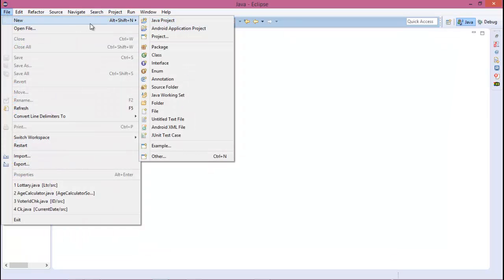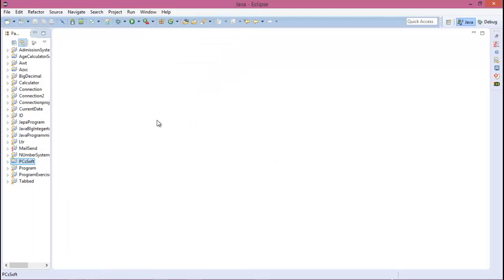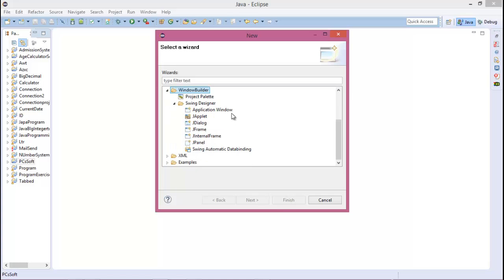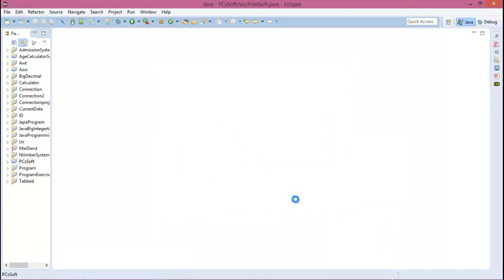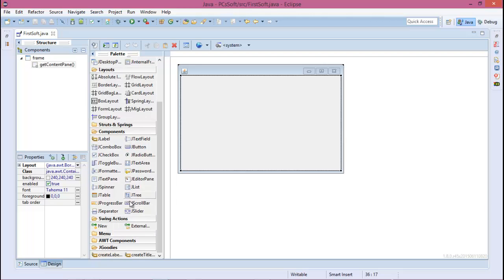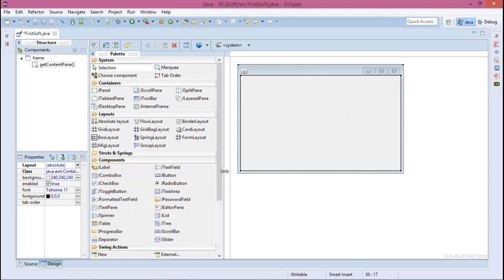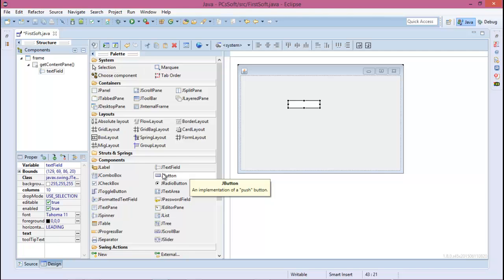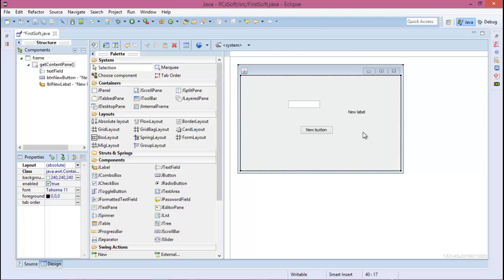How to making a software using eclipse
This video tutorial is the first tutorial for making a software for windows using eclipse IDE.

How to take a jframe/windowbuilder in eclipse.